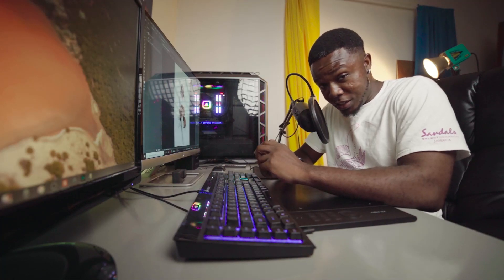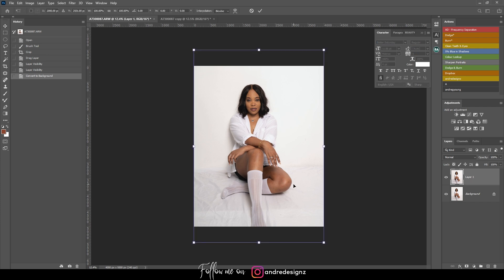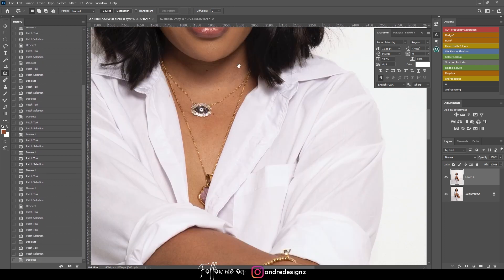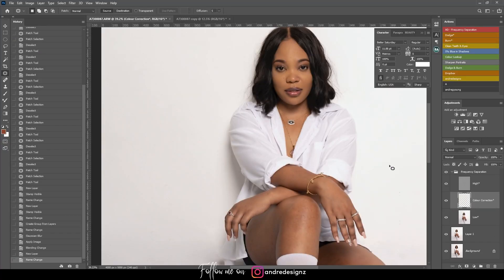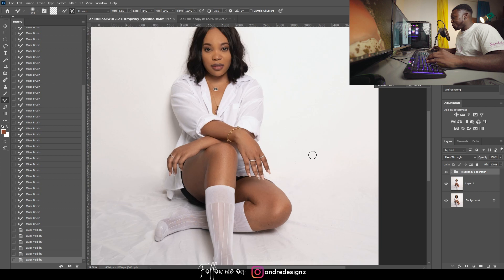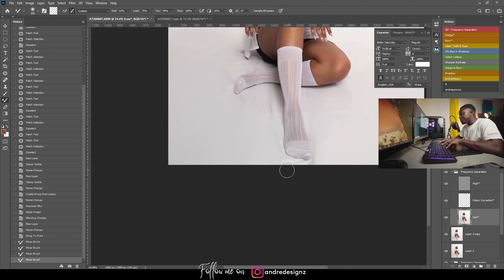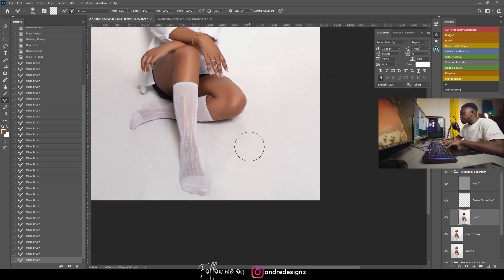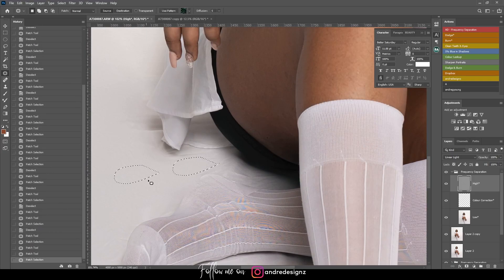Photoshop Tutorial - Remove Wrinkles From Backdrops in Photoshop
-🔴 Previous Video -🢃-
●Photoshop Tutorial - Wild Cuckoo - Mixer Brush and Color Grading